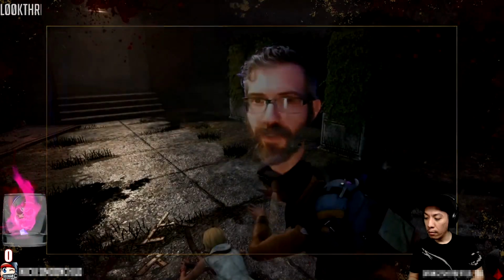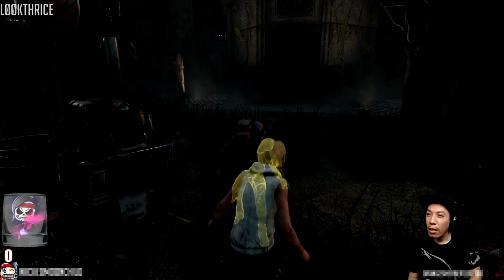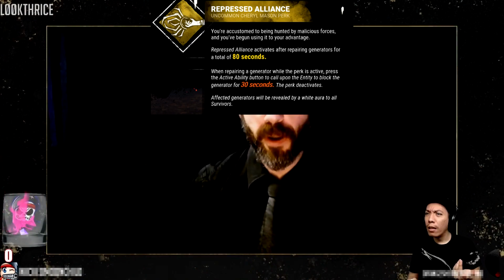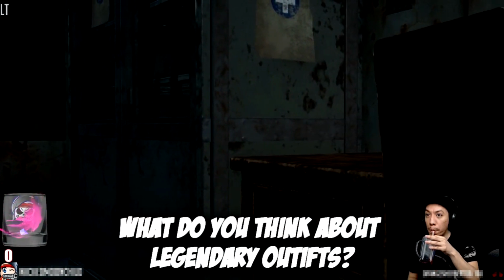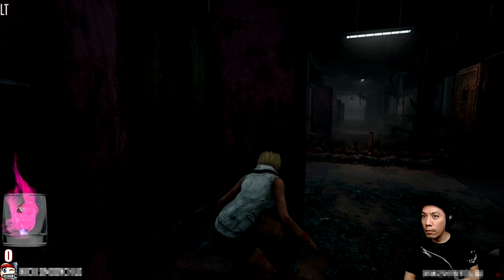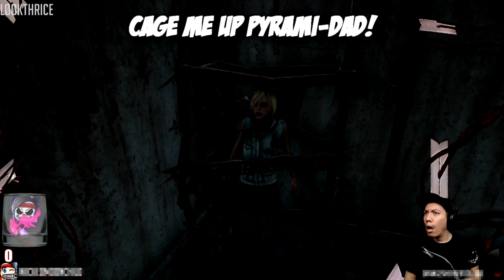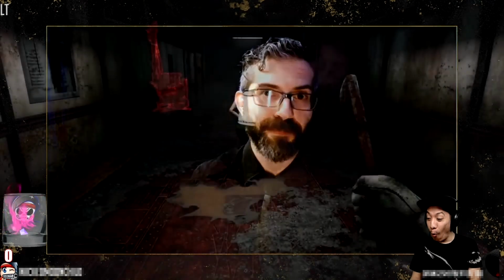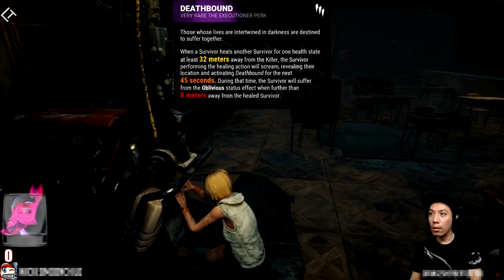Dead By Daylight SILENT HILL REVEAL + LIVE REACTION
Chapter 16 reveal is here!! Watch my live reaction and tell me what your thoughts are about the NEW KILLER & NEW SURVIVOR. Did you guess it would be SIlent Hill?